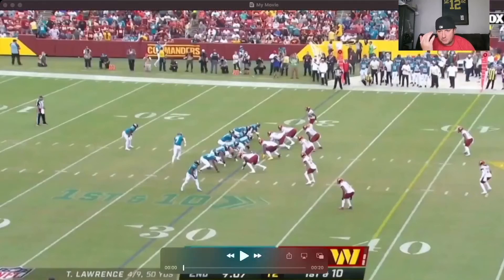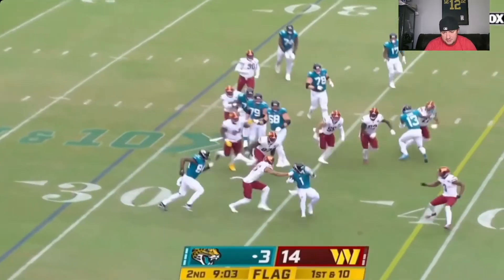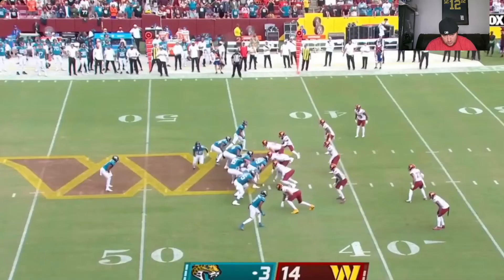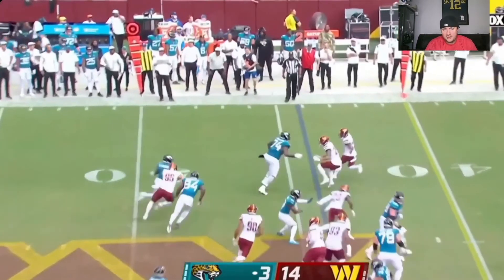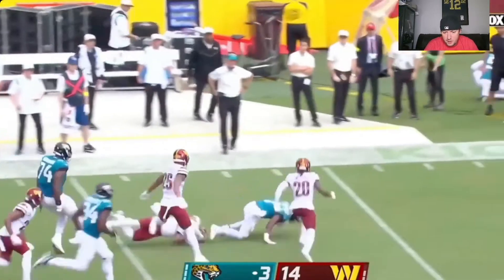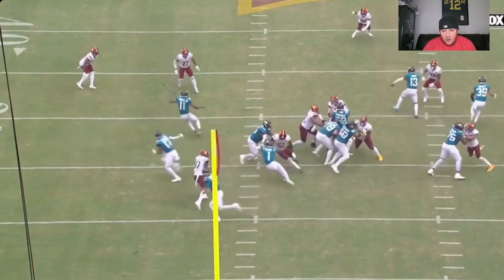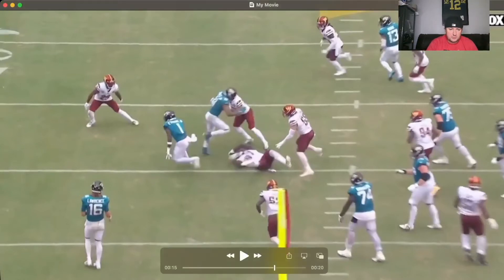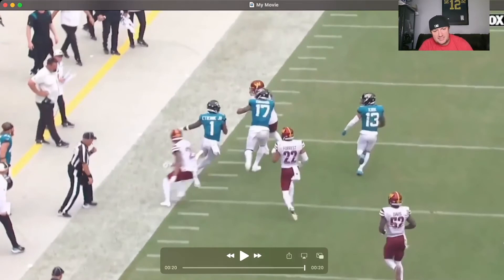Travis Etienne Shows BURST Against The Washington Commanders - Still Worth It 2022 Fantasy Football